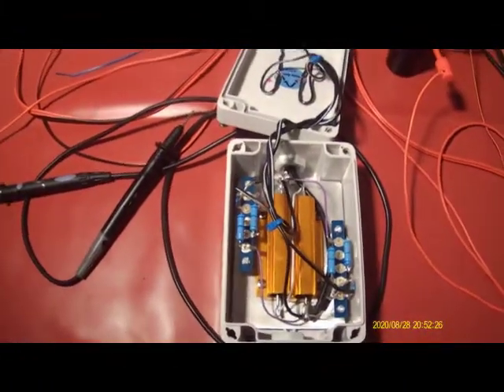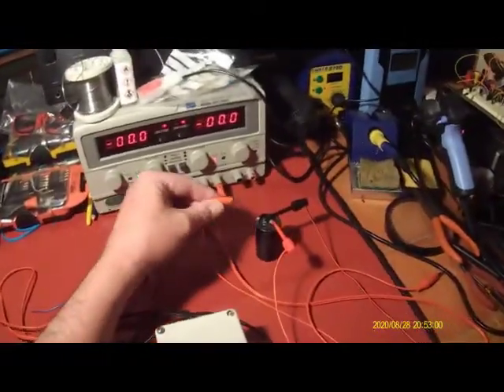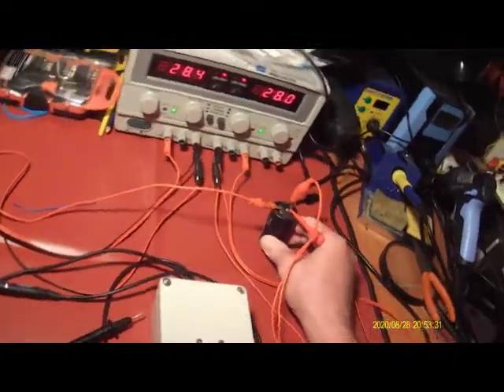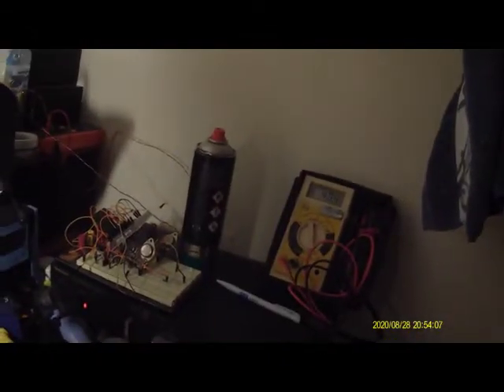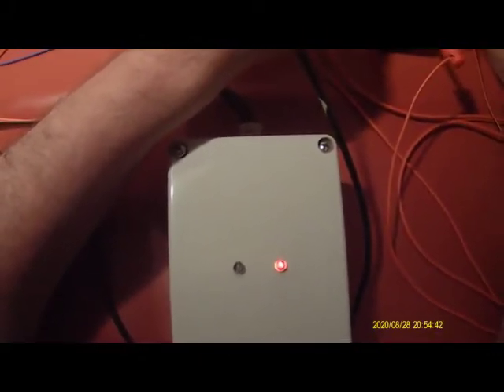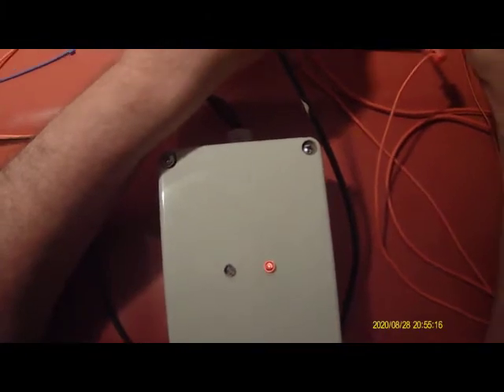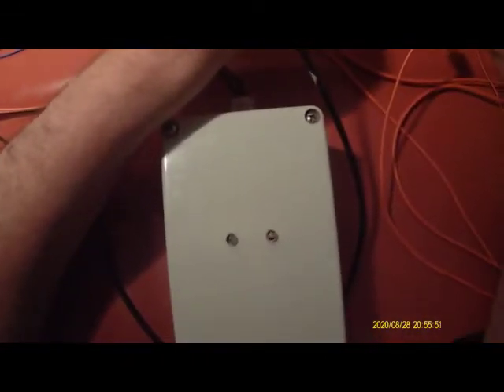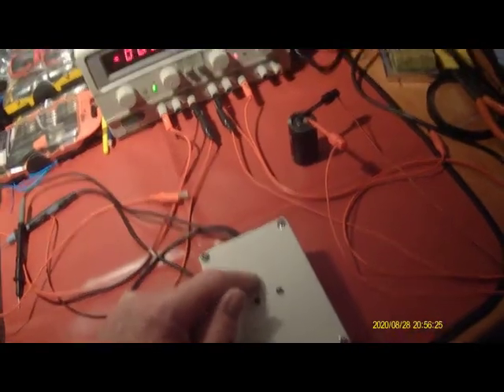Paul Carlson's Capacitor Discharger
My Fundamentals of Valve Amps eBook;
Apple Books
Barnes & Noble
Kobo
Everand
Smashwords
Tolino
OverDrive
bibliotheca
Baker & Taylor
BorrowBox
Hoopla
Vivlio
Palace Marketplace
Odilo
Gardners
Fable Mr Carlson's Lab
2 mins to discharge a 56V, 6800uF cap